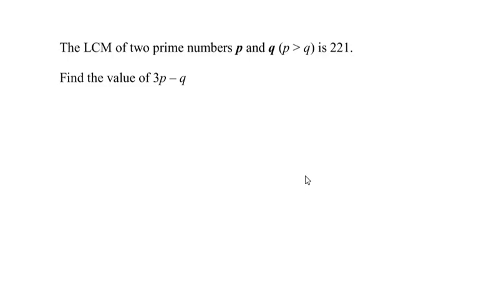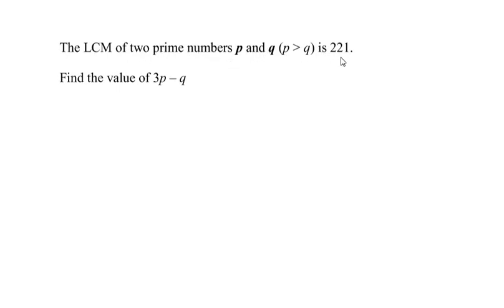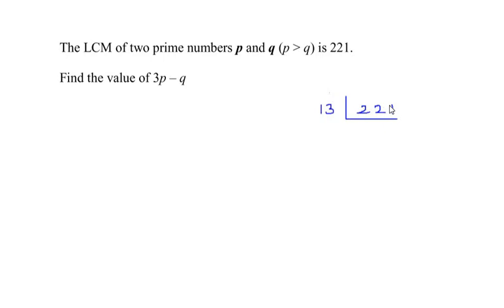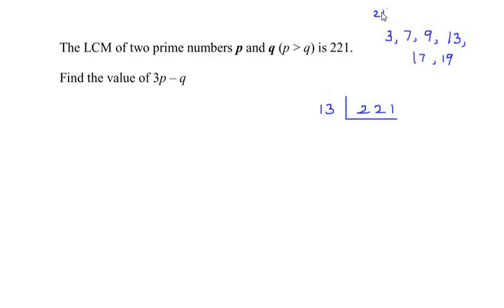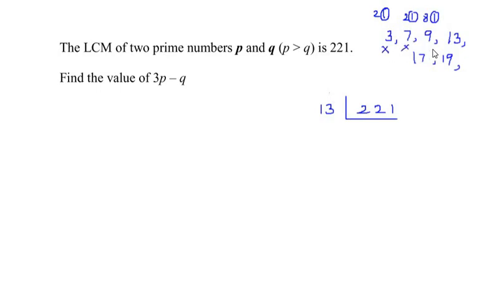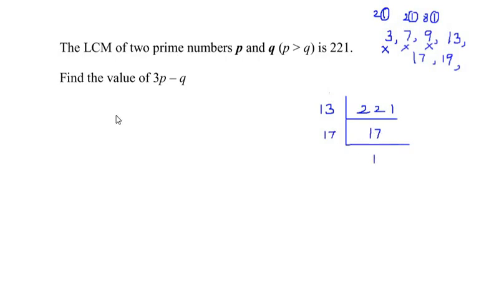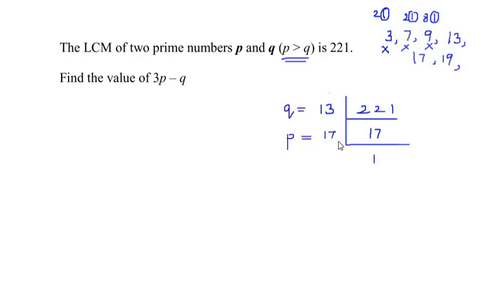The LCM of two prime numbers p & q is 221. Find the value of 3p - q. Real numbers#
The video explains a way to find the LCM of a given number  in an easy and faster way.